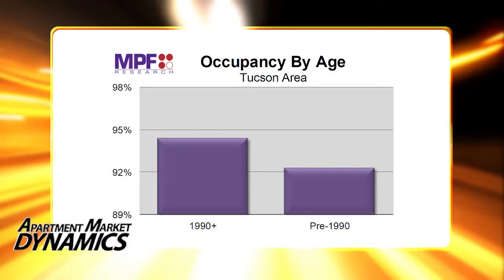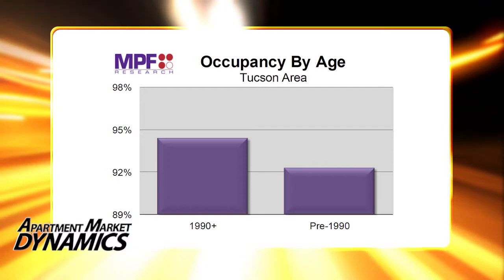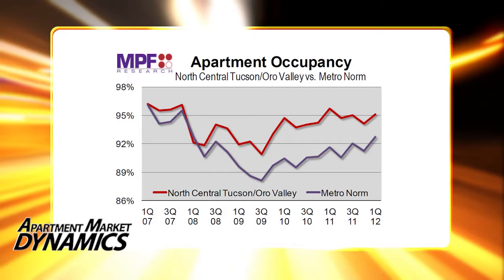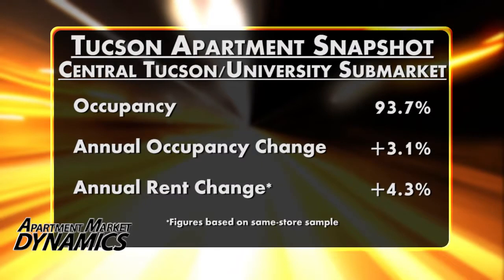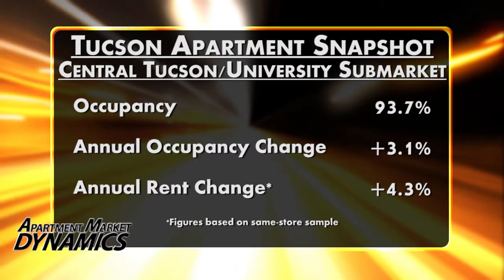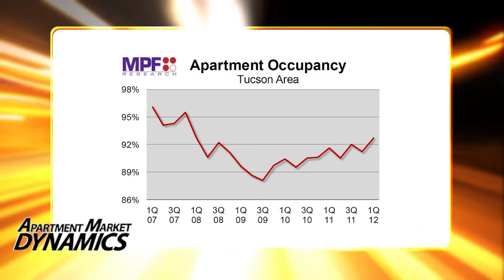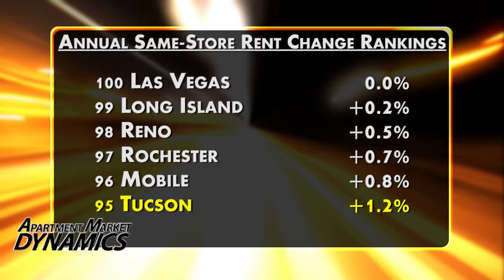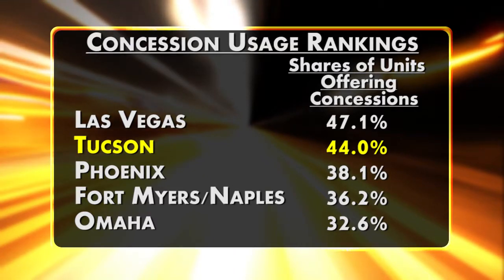Tucson Rental Market Shows a few Bright Spots - Apartment Market Dynamics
In this episode of Apartment Market Dynamics, Jay Parsons explores the Tucson rentalmarket and reveals apartment trends.

The overall numbers in Tucson aren't pretty, but there are a couple submarkets and product age lines that are easily outperforming the metro norms.

For almost 5 decades, MPF Research has been providing the apartment market with reliable data.